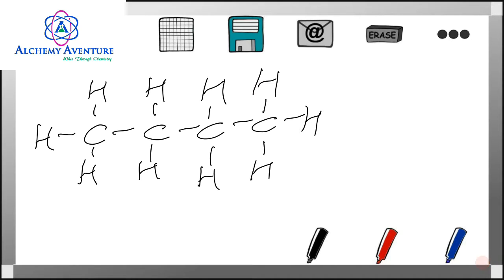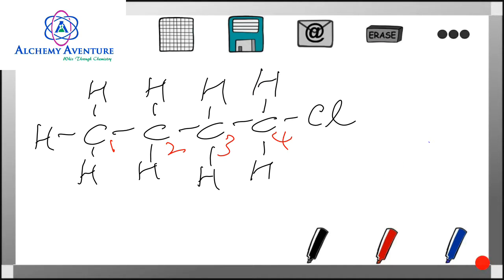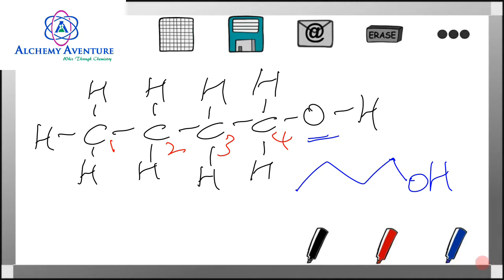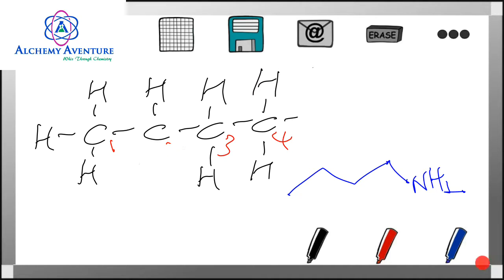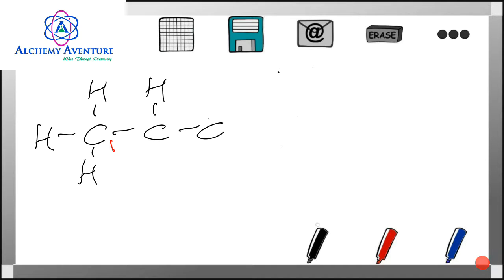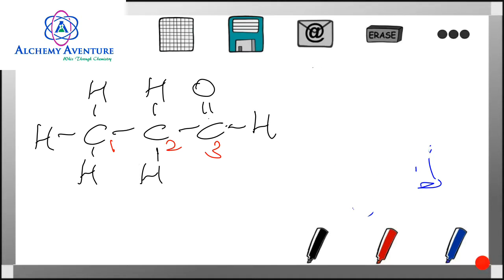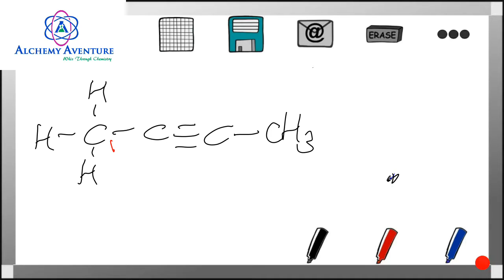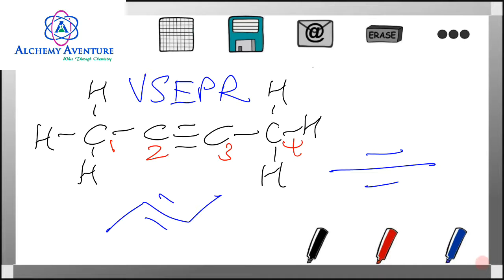How To Draw A Skeletal Structure (Formula)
A skeletal formula serves as a quick and east way to represent the structure of a molecule. Let our Master Chemistry Trainer, Mr David Tan, show you the basics required to draw any skeletal structure confidently.